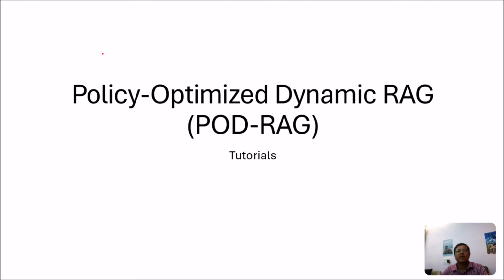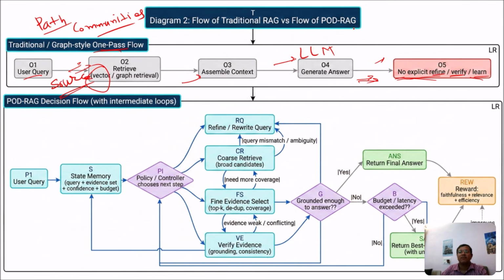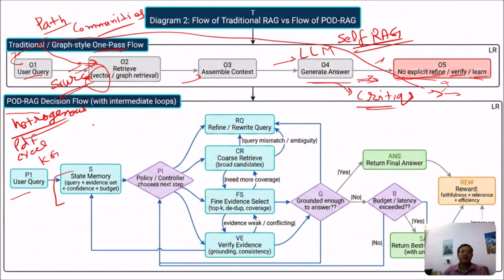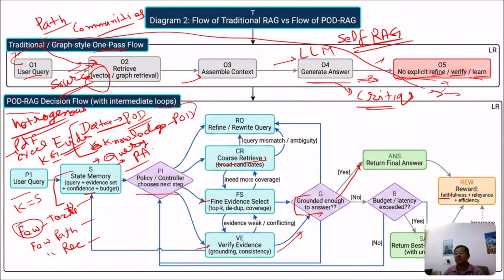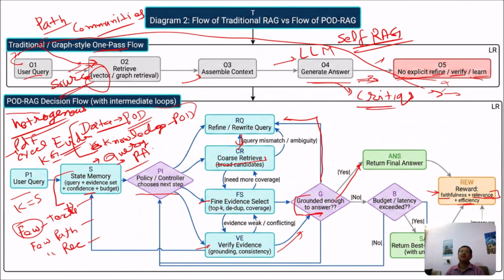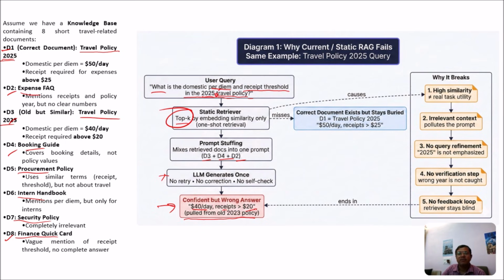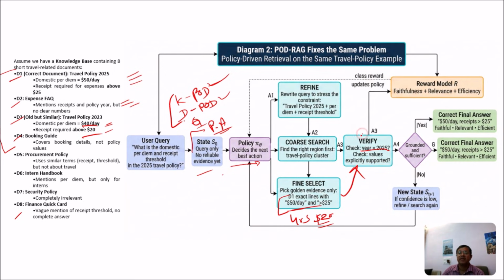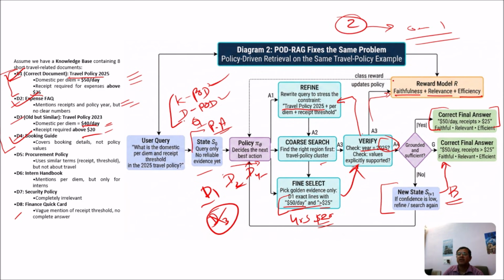Part-1: POD-RAG: The Algorithm that makes AI "Think" before it Searches.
POD-RAG: The algorithm that makes AI think before it searches.
In 2026, the best RAG is not the one that retrieves the most data — it is the one that retrieves the least data for the most truth.
This is the future of smarter, more reliable, and more efficient AI retrieval.